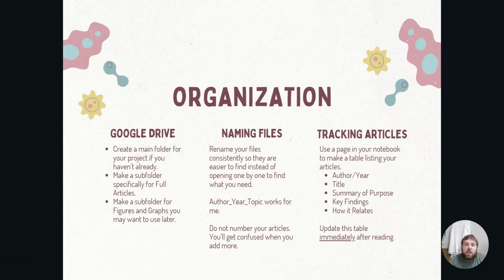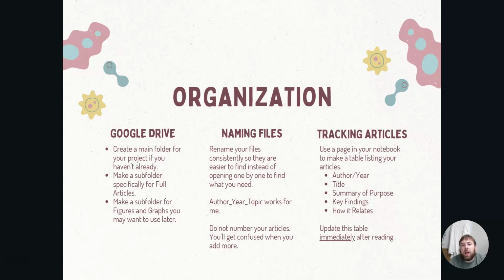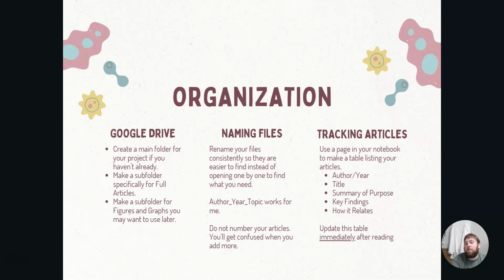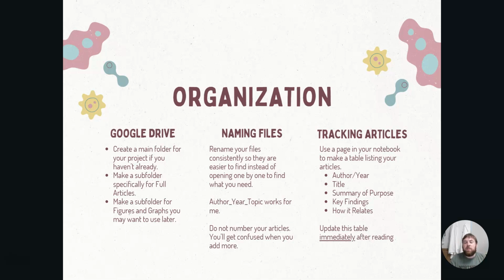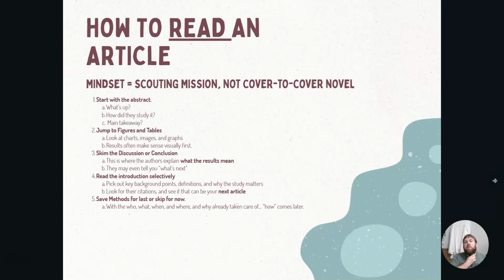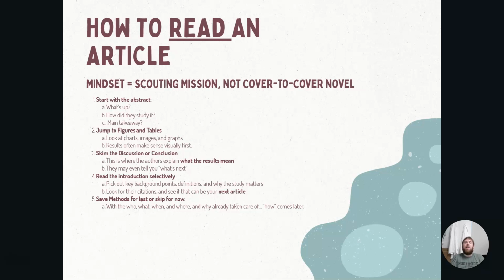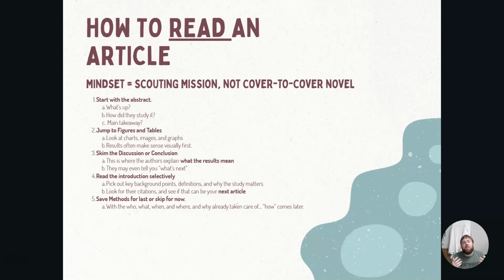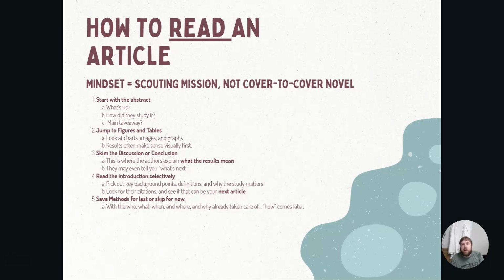Conducting Background Research